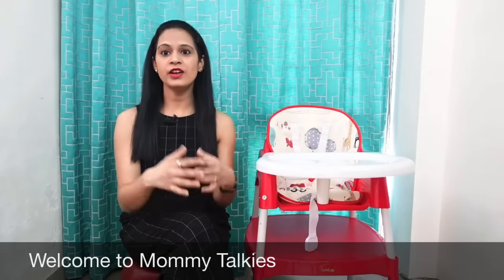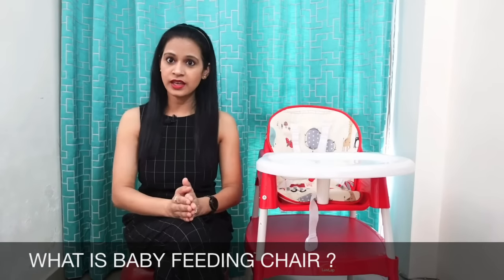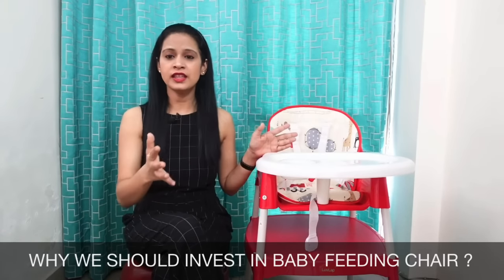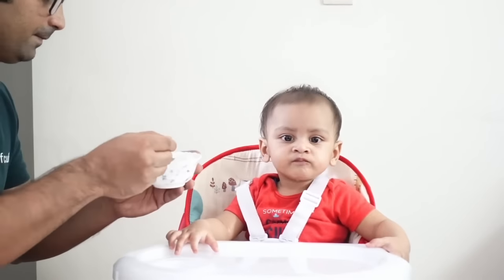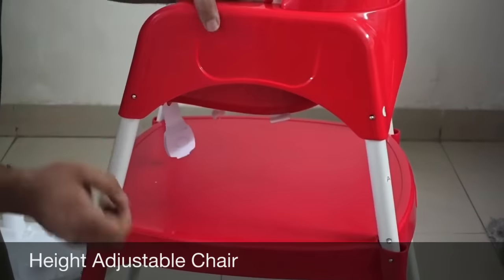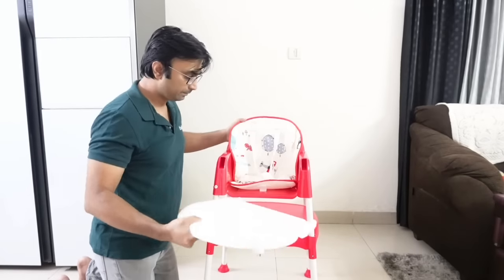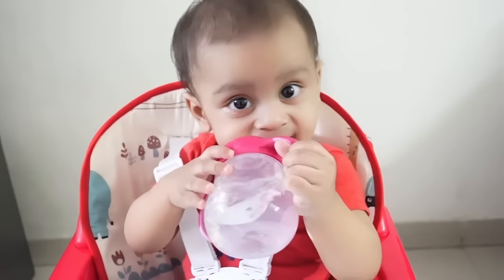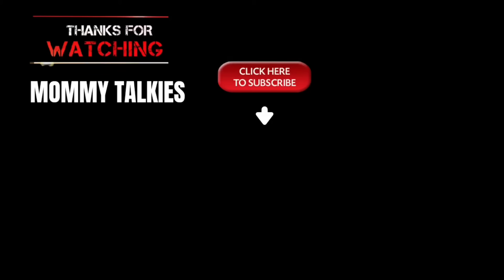Best baby feeding high chair | LuvLap 3 in 1 High Chair India| By Mommy Talkies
⭐️⭐️LuvLap 3 in 1 Convertible High Chair with 5 Point Safety Belts, for 6 to 36 Months Baby, Max Weight Up to 20 Kgs (Red)
About Product
DESCRIPTION
Luvlap's 3-in-1 convertible baby high chair grows with your baby. It can be used as a high chair, low chair and a study table and chair for toddler. With 5 point safety harness, height adjustment, washable seat cushion, and removable dining tray with transparent tray cover for easy cleaning, it is loved by moms
FEATURES
Certified As Per European Standard En 14988
3 In 1 Design: Highchair Converts To Low Chair With Tray, Baby Table & Chair
5 Point Safety Harness, Keeps Baby Secure And Comfortably Seated
Non Slip & Anti Tipping Leg Base Design Provides Extra Grip
Removable & Washable Transparent Dining Tray
Removable And Washable Seat Cushion, Easy And Compact Folding

OTHER LUVLAP PRODUCTS LINK
⭐️⭐️ LuvLap 3 in 1 Rocker Napper - with Musical Vibrations – Red
⭐️⭐️ LuvLap Galaxy Stroller/Pram, Extra Large Seating Space, Easy Fold, for Newborn Baby/Kids, 0-3 Years (Green/Black)
⭐️⭐️LuvLap Cozy Convertible Car Seat for baby & kids from 0 Months to 7 Years (upto 25 Kgs)
⭐️⭐️Luvlap Royal Highchair with 7 Height Levels, 3 Position Seat Recline and Wheels, Purple
⭐️⭐️LuvLap Premier Car Seat for Baby & Kids from 9 Months to 12 Years (Blue)
⭐️⭐️LuvLap C-50 Baby Wooden Cot (Cherry Red, Large)
⭐️⭐️Luvlap Baby Wooden Cot with Rocker C-70
⭐️⭐️LuvLap Twin Star Stroller/Buggy, for Baby/Kids, 6-36 Months (Red)
⭐️⭐️Luvlap Galaxy Cradle for Babies - New Born Baby Swing Cradle Bed with Auto Swing and Mosquito Net – Blue
⭐️⭐️LuvLap Anti-Colic Slim/Regular Neck Essential Baby Feeding Bottle, 125ml, New Born/Infants/Toddler Upto 3 Years, Wild Flowers, BPA Free
⭐️⭐️LuvLap Banana Time 150ml Anti Spill, Interchangeable Sipper / Sippy Cup with Soft Silicone Spout and Straw, 6m+ (Green)
⭐️⭐️LuvLap Feeding Spoon with Squeezy food Grade Silicone Feeder bottle , For Infant Baby, 180ml, BPA Free
⭐️⭐️LuvLap 100% Cotton Muslin Baby Swaddles, Dots White Print, 0-18M+, Pack of 3
⭐️⭐️LuvLap Baby Grooming Scissors & Nail Clipper Set/Kit, Manicure Set, 4pcs, White, 0m+
⭐️⭐️LuvLap Baby Scissors for Cutting Nails, White, 3m+
⭐️⭐️Luvlap Multi Elevation Nursing Pillow, 0m+
⭐️⭐️LuvLap Liquid Cleanser Refill, Anti-Bacterial, Food Grade, For Baby Bottles, Accessories and Vegetables, 1000ml
⭐️⭐️LuvLap Moisturising Wipes with Aloe Vera (72 Wipes/Pack, Pack of 3)
⭐️⭐️ LuvLap Ultra Thin Honeycomb Nursing Breast Pads, 24pcs, Disposable, High Absorbent, Discreet Fit
⭐️⭐️ Luvlap Baby Powder Storage Container with Soft Acrylic Puff, Bpa Free, (Blue)
⭐️⭐️ LuvLap Elegant Baby Comb & Brush Set with Soft bristles, Grooming Set, 0M+
⭐️⭐️ LuvLap Baby Safety Furniture Locks, Pack of 10 ; Adjustable and Flexible with 3M Adhesive
⭐️⭐️ Luvlap Lion, Elephant, Fish, Crab, Trumpet, Bow, Star and Horn Teether Rattles for Baby, Multicolor
⭐️⭐️ Luvlap - 18519 Wheelie Scooter Ride On for Kids, Battery Operated Music & Light, 12 Months + (Pink)
⭐️⭐️ Topic Covered in this video
highchair for baby
Highchair for baby
Luvlap high chair
Best baby high chair
Best baby highchair in India
Feeding chair
Best feeding chair
Best feeding highchair in India
4 in 1 Highchair
Highchair with wheels
Best highchair for 2021
Best highchair for 6 month baby
Best high chair
Safest Highchair
❤️Please share your feedback in the comment section.